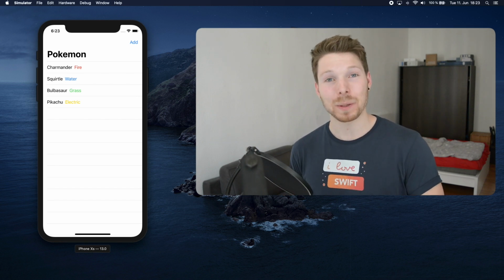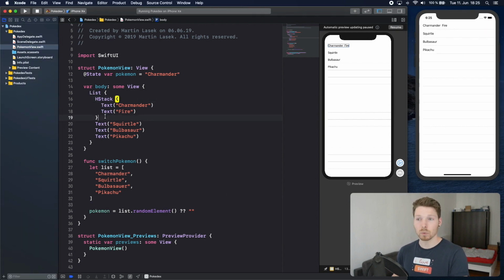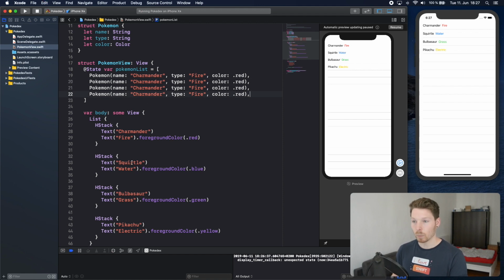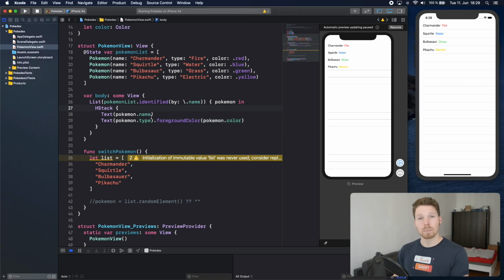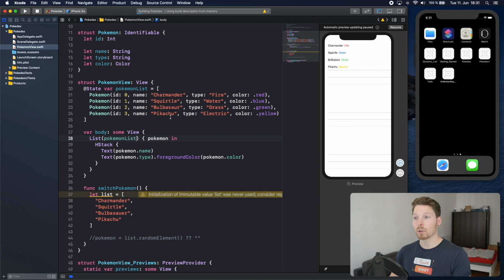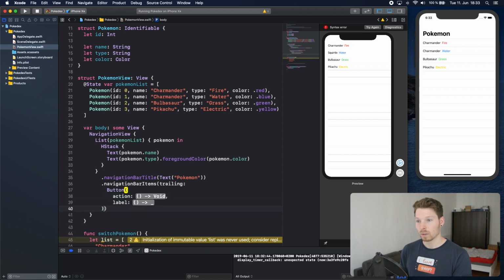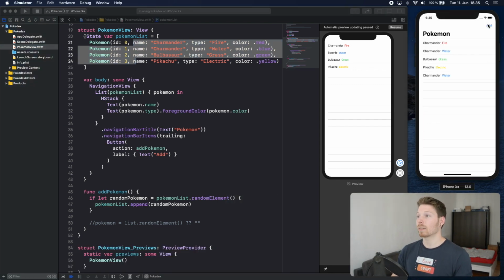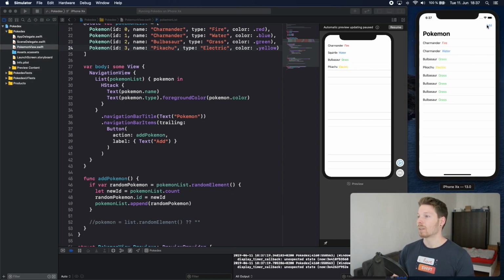SwiftUI - Dynamic List and Identifiable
🔥 SwiftUI T-Shirts